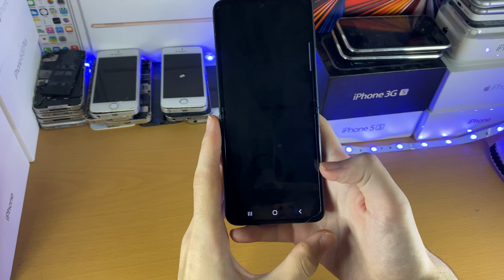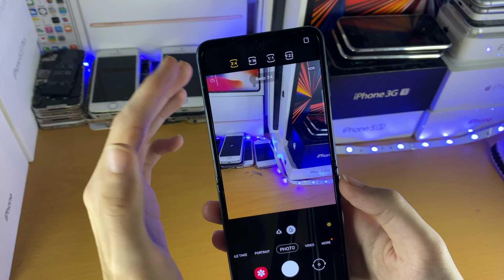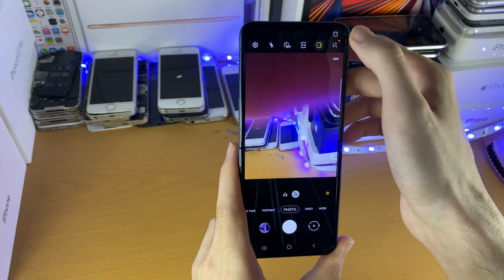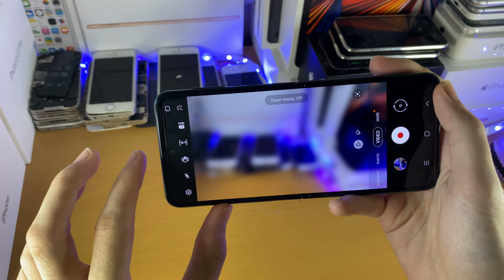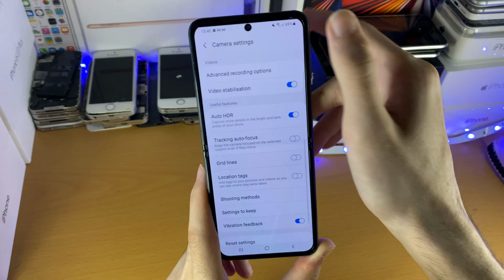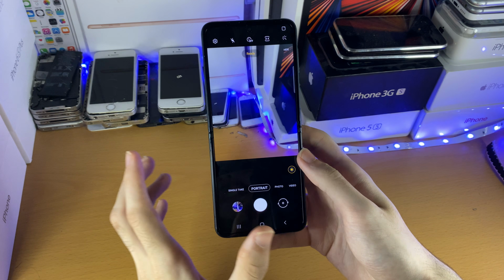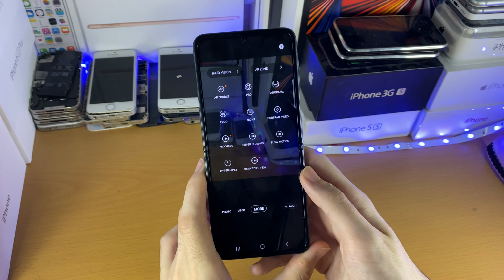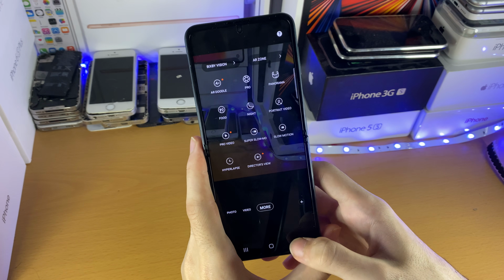How To Use Camera on Samsung Galaxy Z Flip 3 5G!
How To Use Camera on Samsung Galaxy Z Flip 3 5G | Use Camera App on Galaxy Z Flip 3! Do you own the Samsung Galaxy Z Flip 3, and want to learn the ins and outs of the built in camera app? If so, this video is for you! I will teach you how to use the camera app on the Galaxy Z Flip 3. I will go in depth with all of the features of the camera app on the Samsung Galaxy Z Flip 3 5G, and by the end you will have a better understanding of how the camera app works.